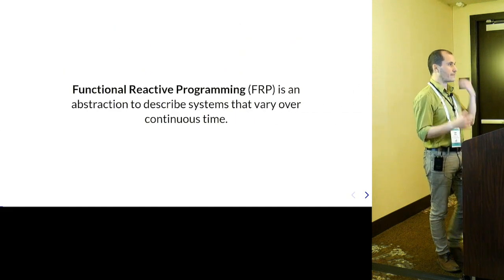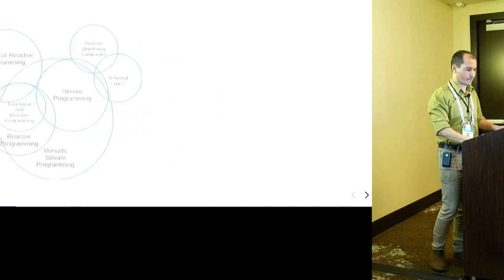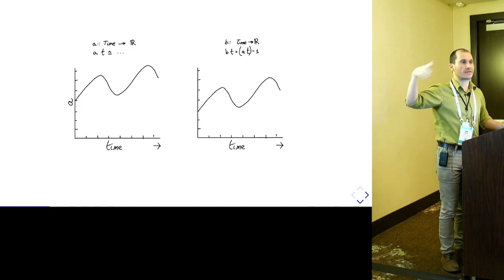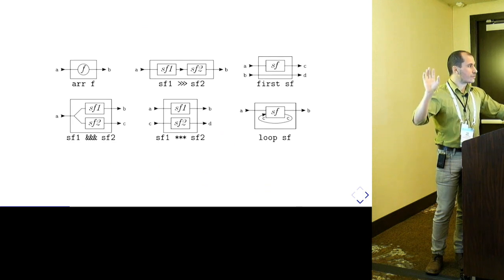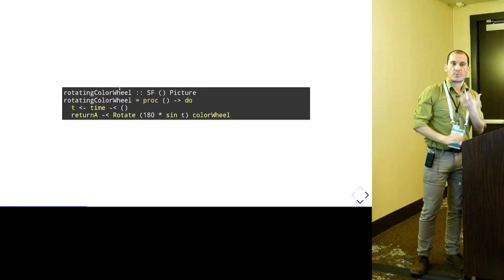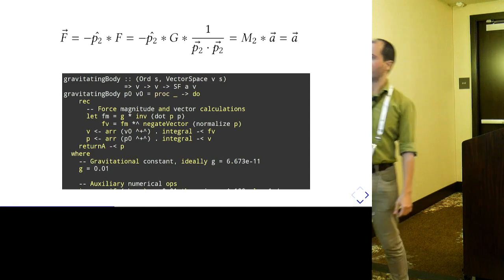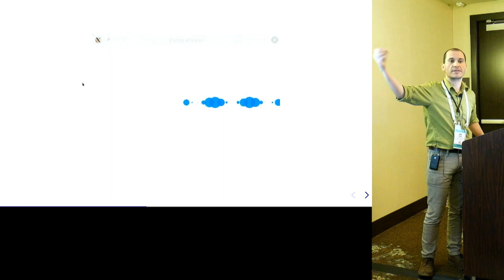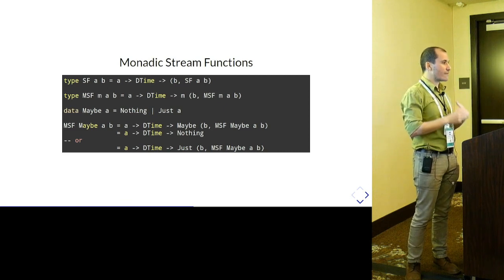[FARM'23] The Beauty and Elegance of Functional Reactive Animation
The Beauty and Elegance of Functional Reactive Animation (Video, FARM 2023)
Ivan Perez
(Unaffiliated, USA)

Abstract: It has been over 20 years since Elliott and Hudak published Functional Reactive Animation, which outlined the principles of interactive programming in functional languages. As a result, Functional Reactive Programming (FRP) has seen numerous implementations and has been applied to multiple areas, like robotics, physics simulations, game programming and user interfaces. The use of the term FRP has itself broadened, and nowadays covers both continuous-time purely functional abstractions and discrete-time reactive implementations. This paper presents a series of increasingly complex FRP animations in a current implementation. With a main focus on clarity and meaning, we explore three independent dimensions: space, time, and color. We demonstrate that, when embraced fully, Functional Programming can result in declarative constructs that are aesthetically beautiful and notationally elegant.